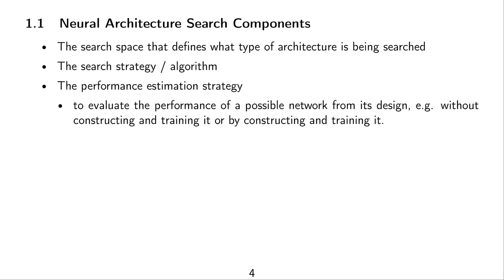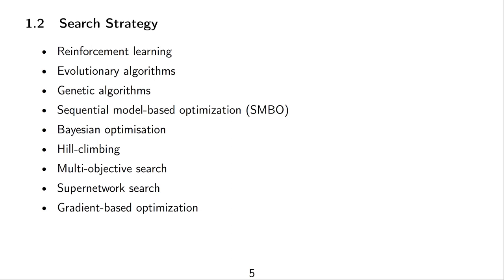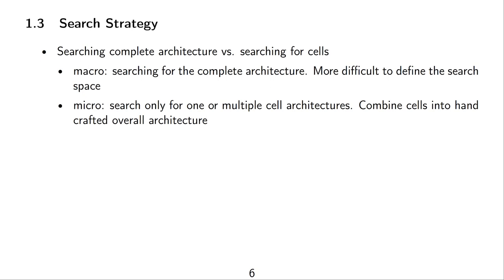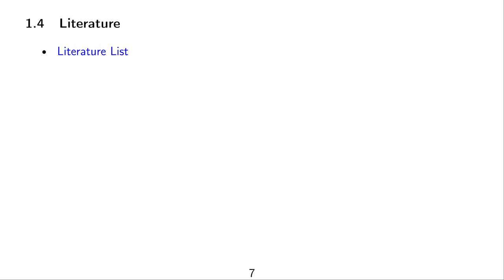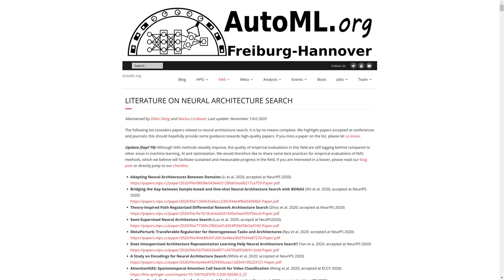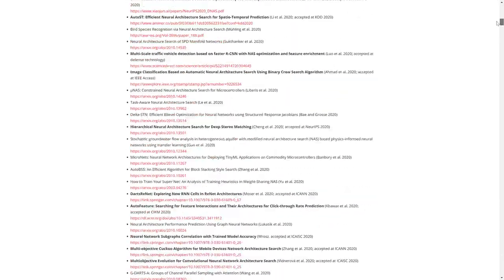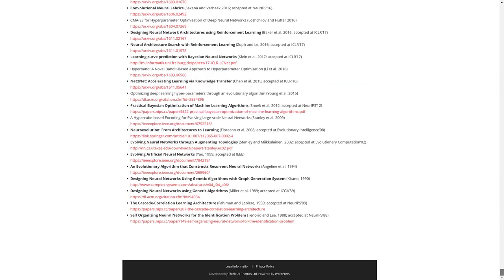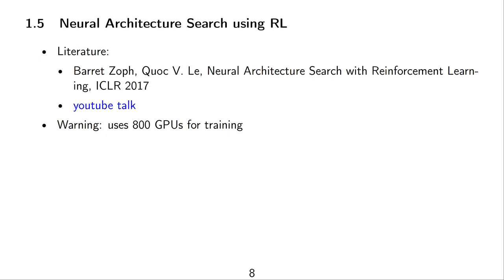DLFVC - 60 - Neural Architecture Search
Introduction to Neural Architecture Search; NAS; Deep Learning;